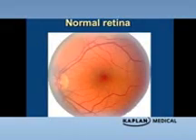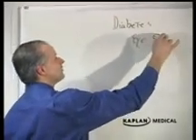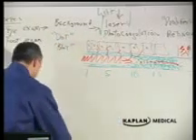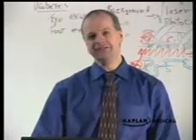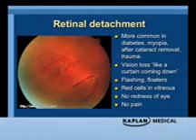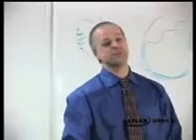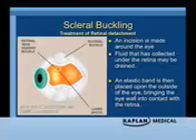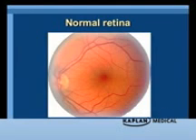Opthalmology 01 Intro and Retinal Diseases